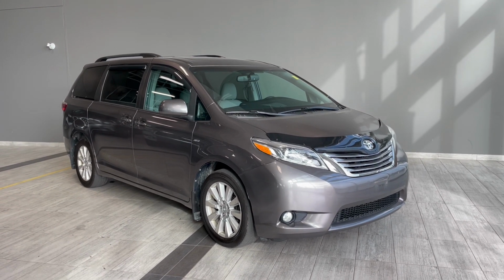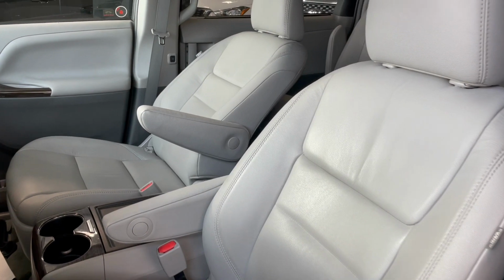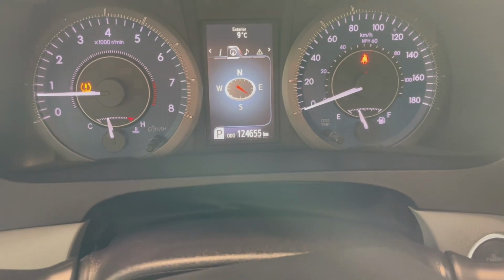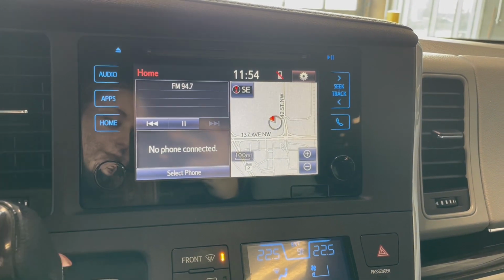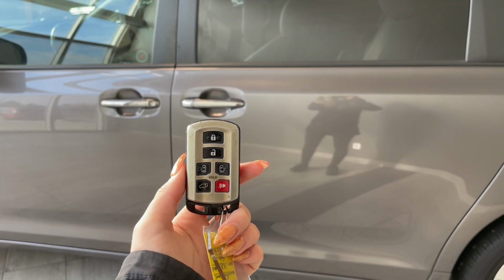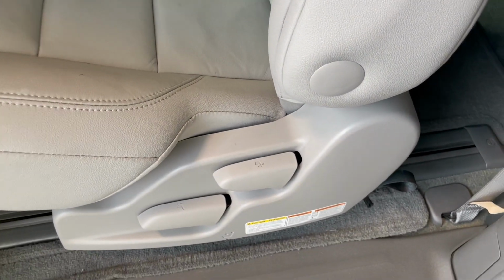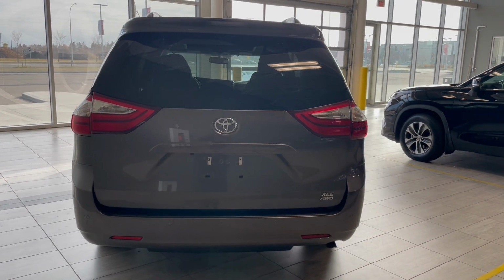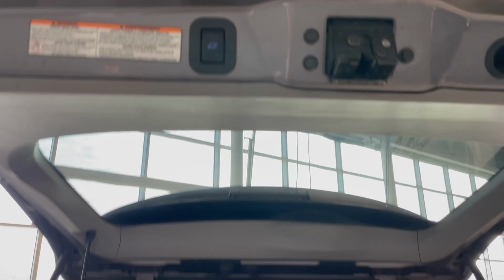2017 Toyota Sienna XLE Review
Comes with Heated Seats, Backup Camera, Power Sliding Doors, Power Liftgate, Navigation, Third Row Seating, All-Weather Mats and much more!

Rear Sensors
Power Moonroof
Tri-Zone Climate Control
Cruise Control
7-Passenger Capacity
Hood Deflector
Smart Key

Enjoy the built-in functionality and comfort of your 2017 Toyota Sienna XLE, and finally have a vehicle that stands up to the passion you bring every day. Fully complete with convenience options like your touch panel display integrated with navigation, backup camera and bluetooth connectivity for the ultimate driving experience. This unit also comes equipped with third row seating allowing up to 7 passengers, and tri-zone climate control for an elevated level of versatility to last you for years to come.